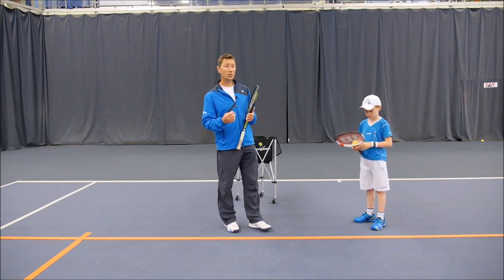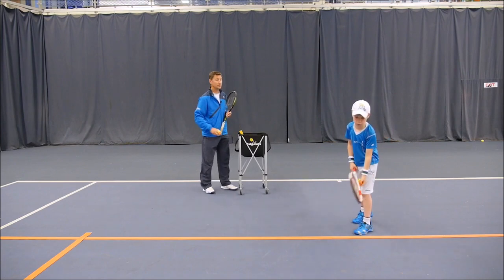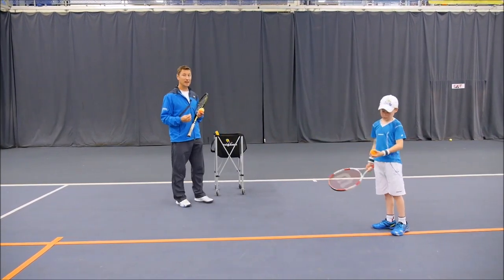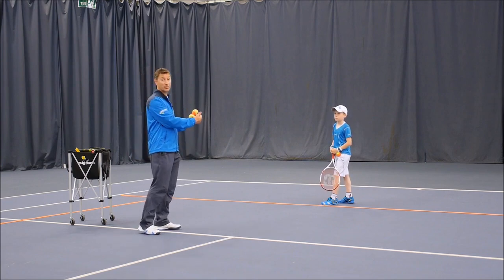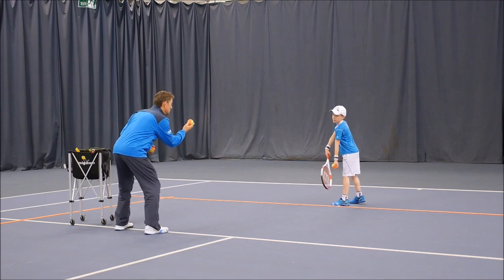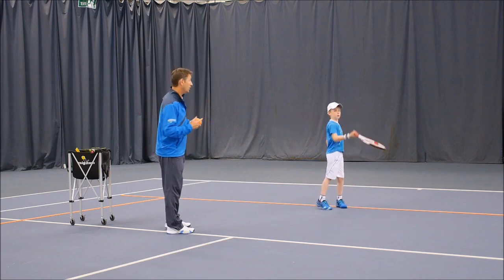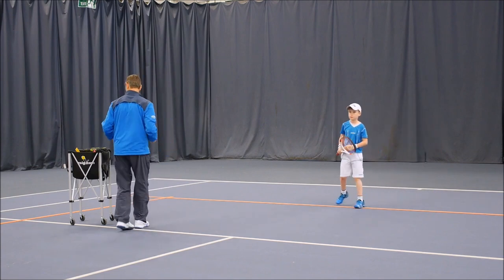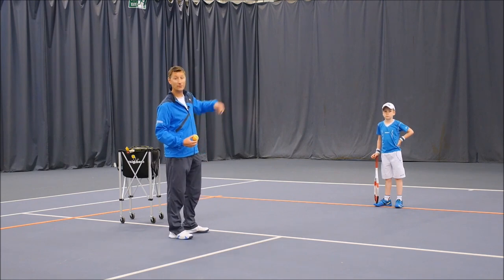MAKING THE TENNIS SERVE MATCH FIT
This video dating back to 2017 is about how to make the tennis serve match fit.

By making some simple alterations to your tennis serve drills, it's easy to get players thinking much more about how they would use the serve in the tennis match.